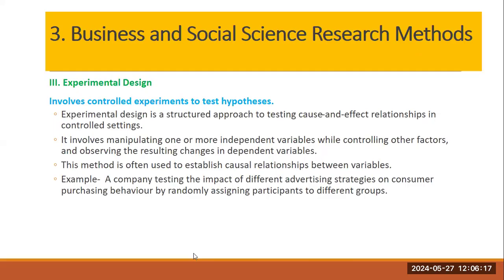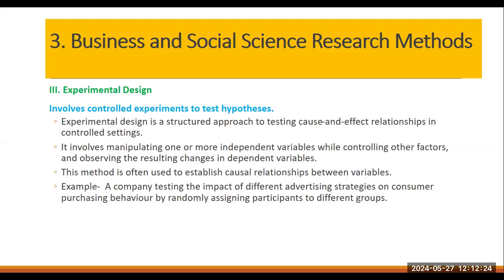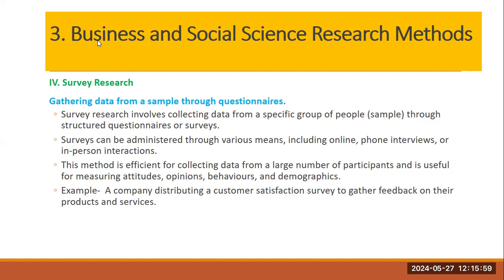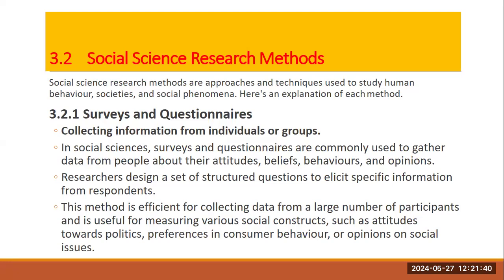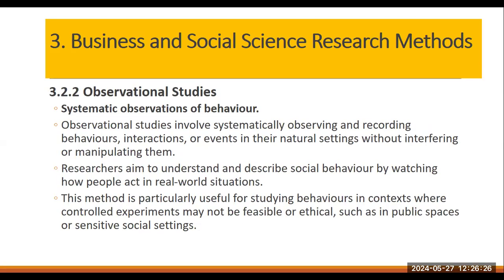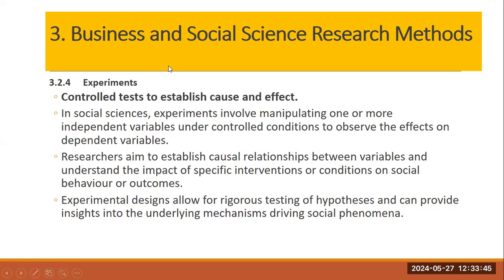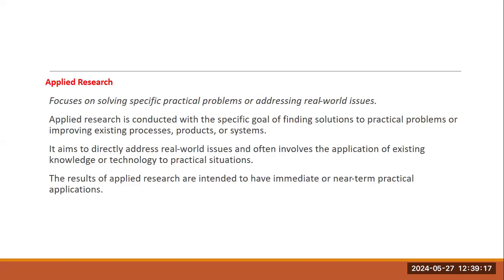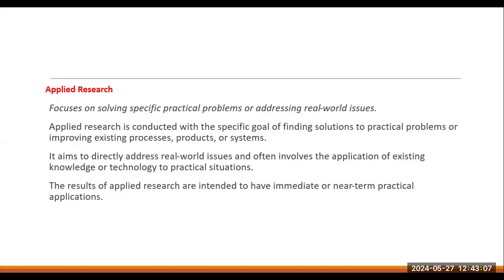Session 3 Research Methodology